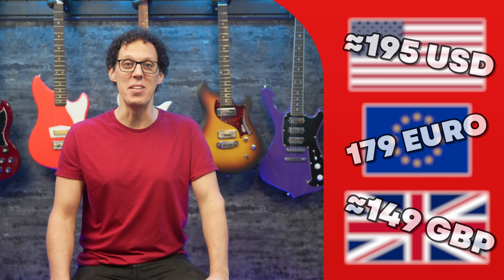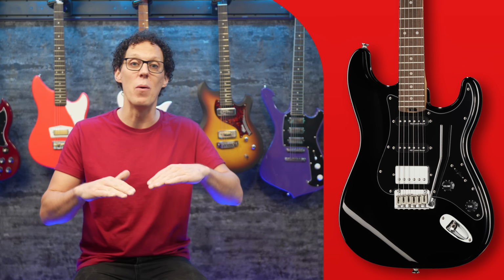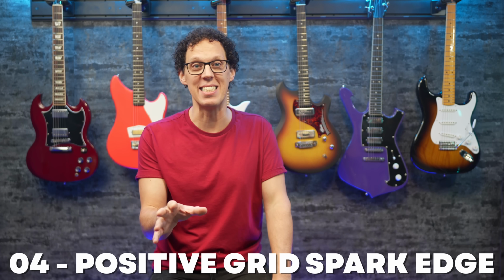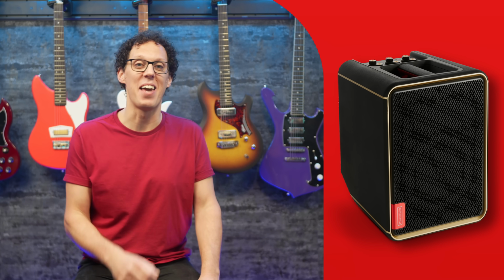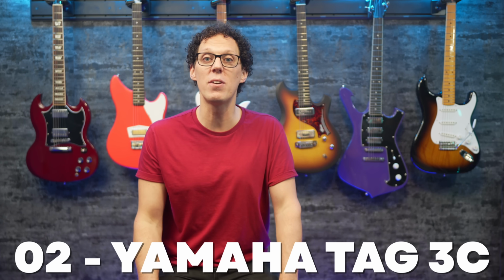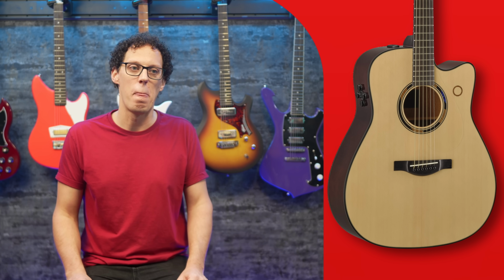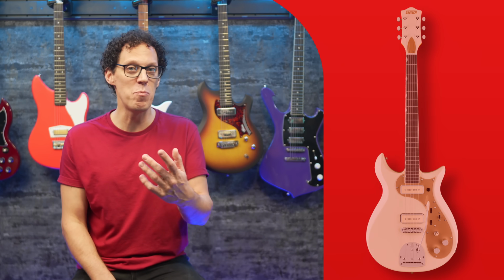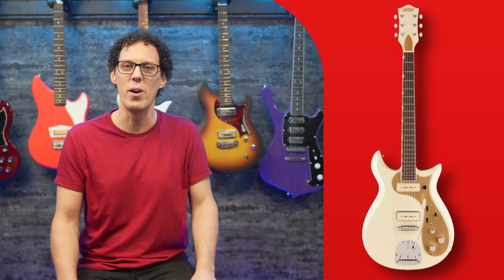The Week in Gear 61 | Spark Edge | Gorgeous Gretsch Princess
Hey everyone, Andy here! This week’s gear rundown is packed with five incredible products that’ll have you itching to upgrade your setup. First up, we’ve got the Harley Benton ST Modern Series, a budget-friendly guitar that’s loaded with pro features like a roasted maple neck, locking tuners, and a sleek design. At around 180 euros, this one’s a steal if you’re after a modern guitar with great playability without breaking the bank.

Next on the list is the Yamaha TAG3C TransAcoustic, a guitar that’s not just beautiful with its solid spruce top and mahogany back and sides, but also practical with built-in effects like reverb, chorus, and delay. Plus, it has Bluetooth and a looper, so you can jam out anywhere without even plugging in.

For those who love their pedals, the Chase Bliss Clean Compressor is a must-see. It’s a creative compressor that offers way more than your typical signal-smoothing; think touch-sensitive tone shaping that brings out your playing’s dynamics in an entirely new way. Perfect for anyone looking to explore sound in fresh, exciting ways.

Then, we’ve got the Positive Grid Spark Edge, a 65-watt portable smart amp with four channels, smart AI features, and enough power to handle everything from street performances to small gigs. It’s compact, powerful, and super versatile, making it perfect for musicians on the go.

And finally, for the big surprise, the Gretsch Princess Antonoff Electromatic CVT. This eye-catching guitar blends vintage Gretsch vibes with modern Jazzmaster-esque features. It’s a beautifully specced instrument at a shockingly reasonable price, so if you’re into unique guitars with stunning style, this one’s for you. That was the week in gear!

00:00 - IT'S THAT TIME AGAIN! PREPARE TO GET G.A.S!
00:31 - 5: HARLEY BENTON ST MODERN
03:02 - 4: POSITIVE GRID SPARK EDGE
05:17 - THIS WEEKS TWIG IS SPONSORED BY DISHER MUSIC GEAR!
06:01 - 3: CHASE BISS CLEAN COMPRESSOR
08:47 - 2: YAMAHA TAG 3C
11:51 - Andy's Pick of the Week: GRETSCH PRINCESS ANTONOFF ELECTROMATIC CVT
15:13 - A SPECIAL THANK YOU TO ALL WHOSE CHOOSING TO SUPPORT THIS SHOW!